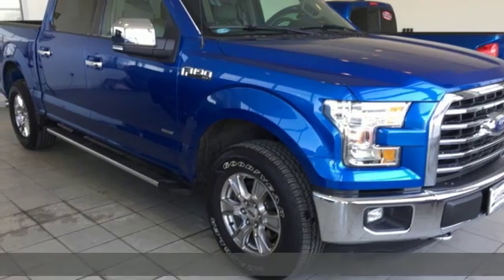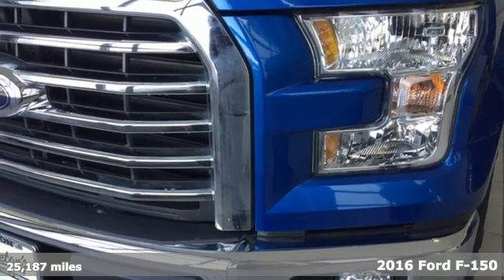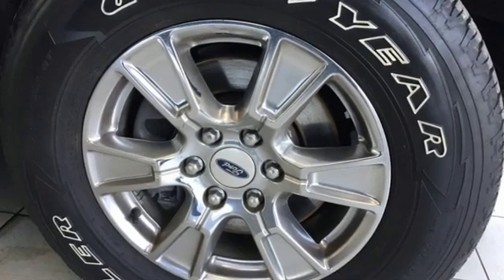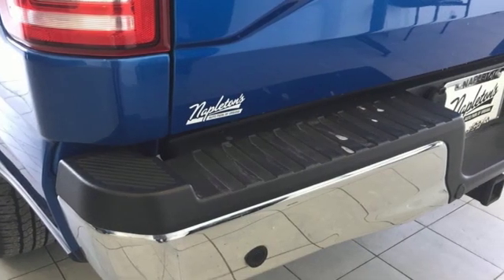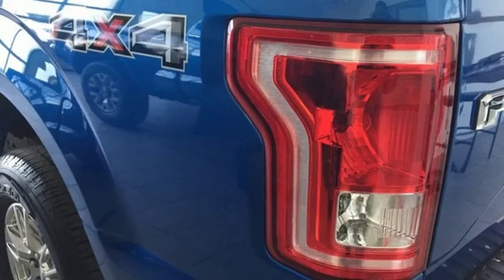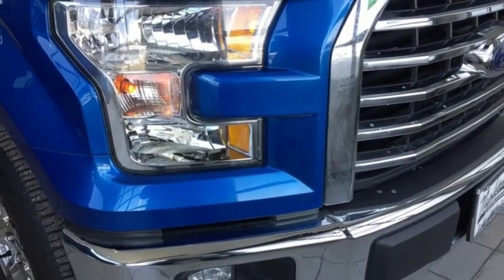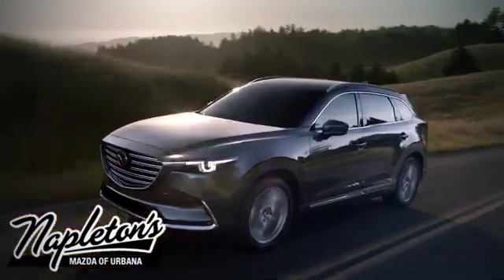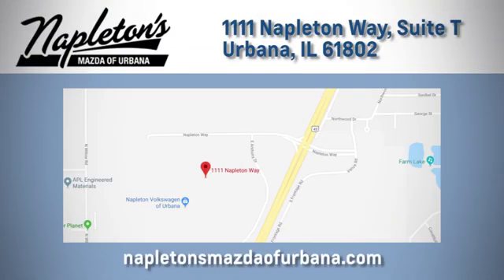Used 2016 Ford F-150 Urbana IL Champaign, IL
Year: 2016
Make: Ford
Model: F-150
Trim: XLT
Engine: 2.7L V6 EcoBoost
Transmission: 6-Speed Automatic Electronic
Color: Blue
Interior: Black
Mileage: 25187
Stock #: PREPP02488
VIN: 1FTEW1EP6GKE02488

Address:
1111 O'Brien Dr